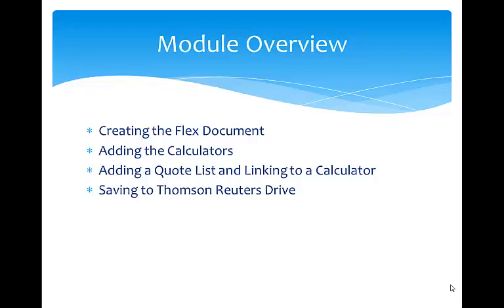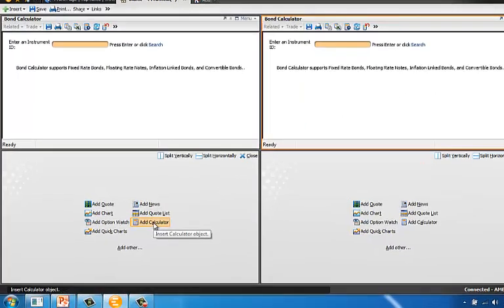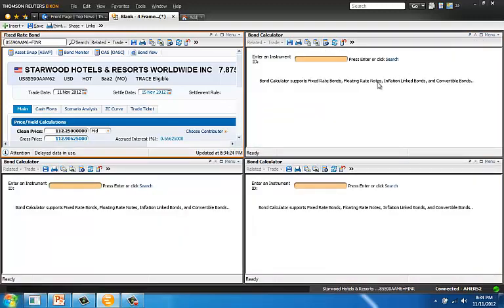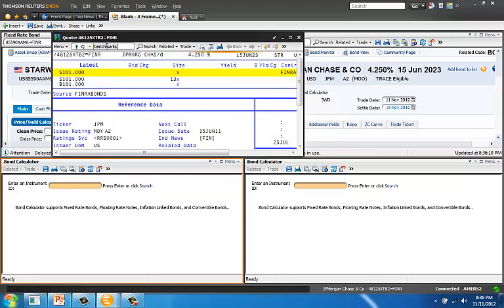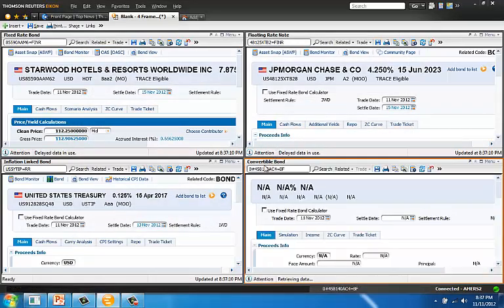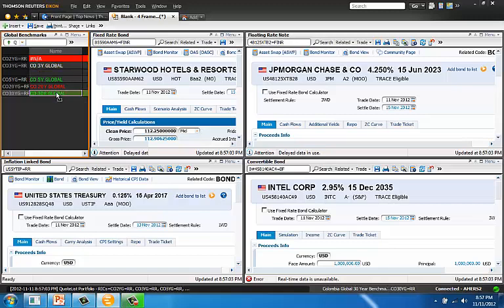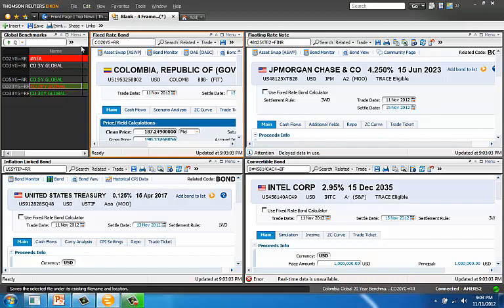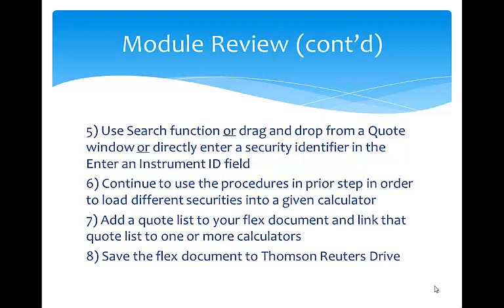Creating an Eikon Bond Calculator Flex Document